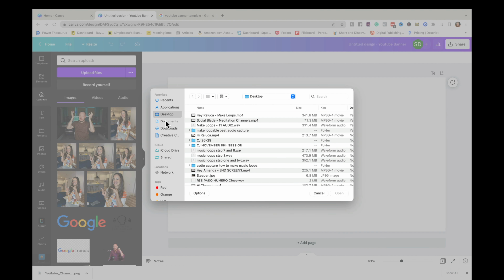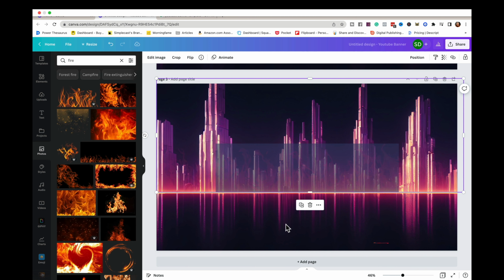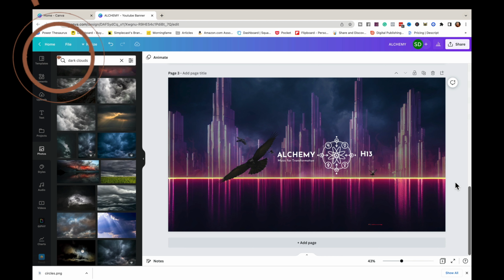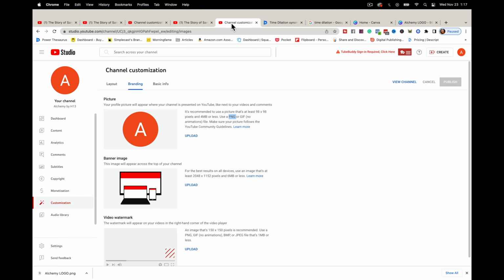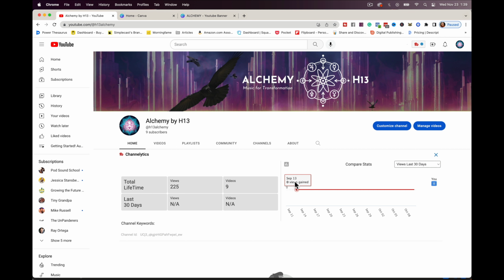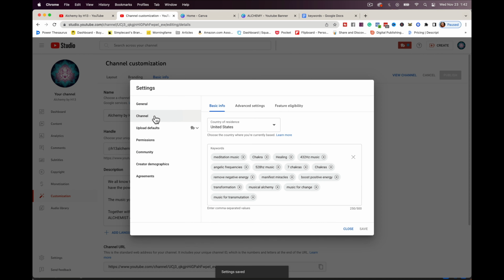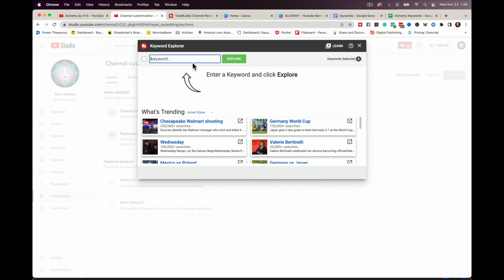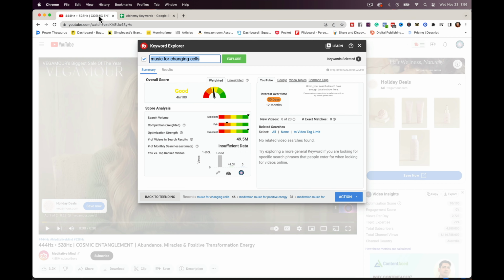How to Create a YouTube Channel for Beginners (Step-by-Step Tutorial)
All the Strategies and Steps you’ll Need to Know How to Create a YouTube Channel for Beginners.

This video also comes with a FREE Keyword Research Spreadsheet that you can download by going to:

This step-by-step tutorial covers:

👉Creating your own custom YouTube Banner and Profile Picture using Canva Pro
👉Using TubeBuddy to conduct Competitor Analysis
👉Using TubeBuddy and the INCLUDED Keyword Research Spreadsheet to find the perfect titles for your videos